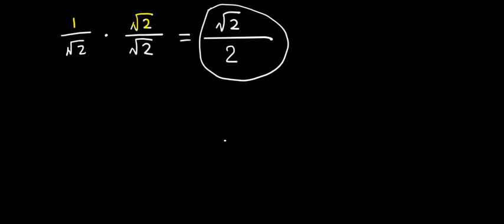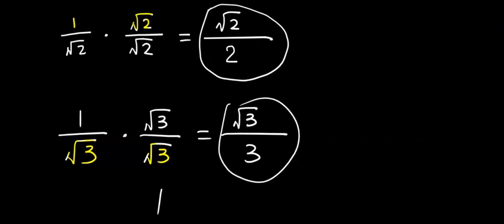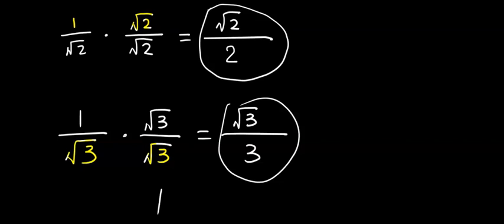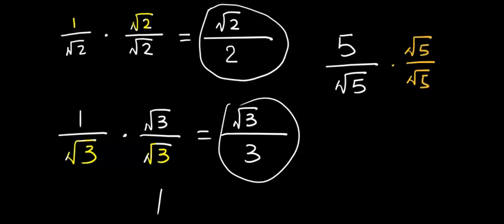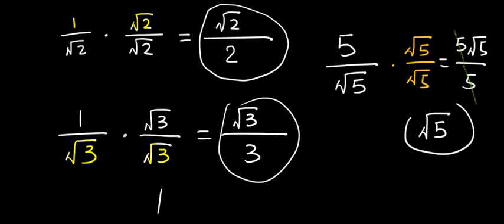➡️ Chapter 11: How to Rationalize Denominator